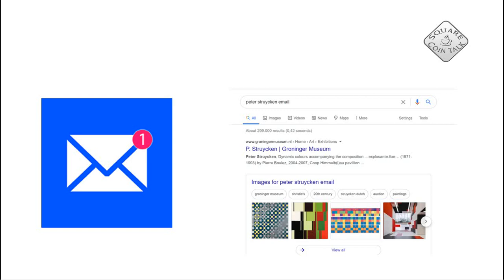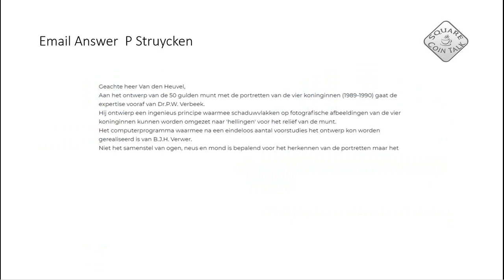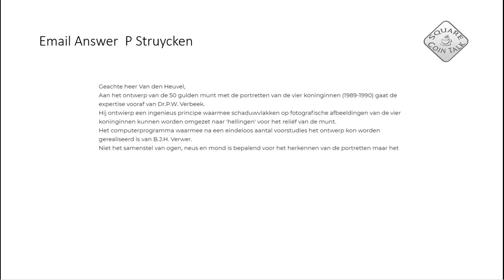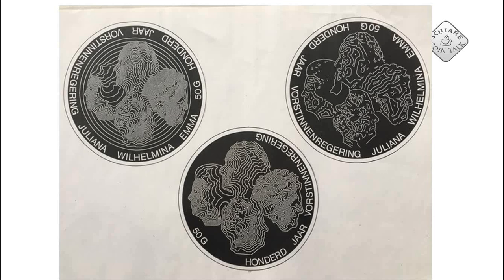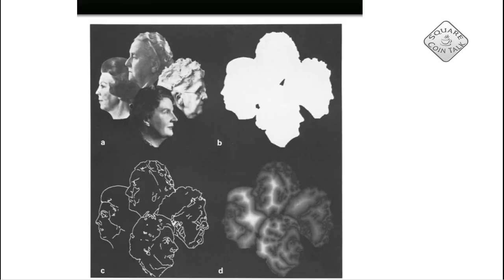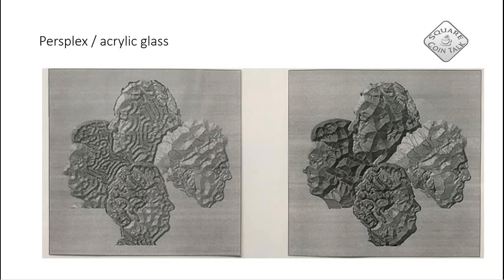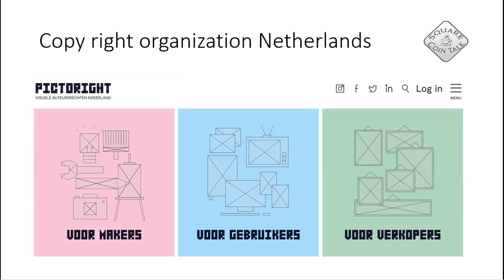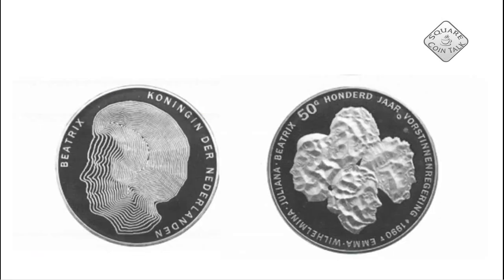SECRET COIN DESIGNS NO 18 P Struycken / P W Verbeek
Today a Dutch   hidden Coin Design :
In this series I will look at unknown coin designs, Designs that where rejected or altered . Many have never been shown before . please join me on a journey of unknown coins.  If you know people that may like this please share